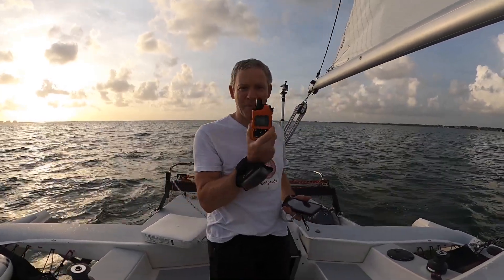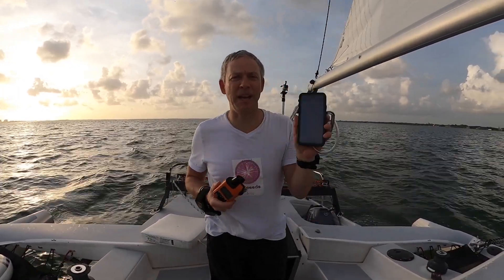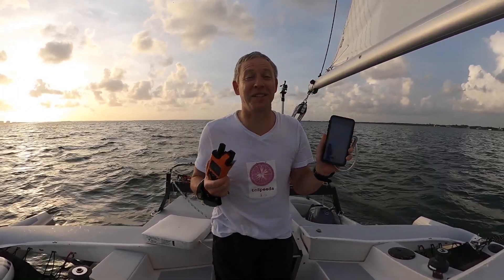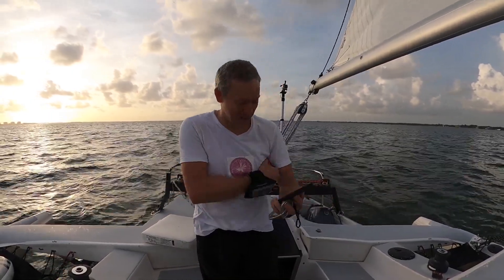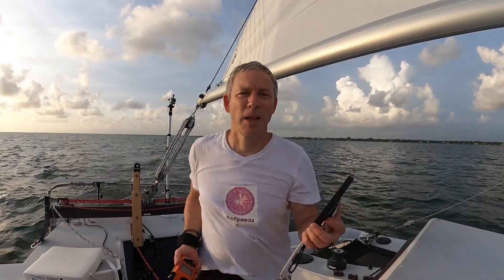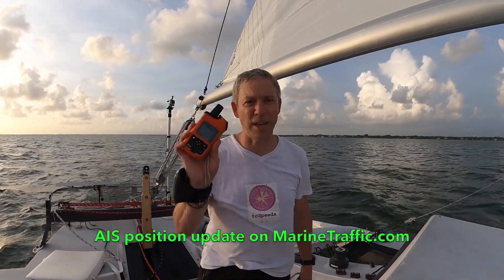inReach: update your AIS position - DISCONTINUED 02/2024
IMPORTANT NOTICE - tcAis has been discontinued. Marine Traffic has changed their API and tcAis is no longer operational. I might work on a fix, maybe. 02/2024.

This video is about updating your AIS location on MarineTraffic.com using a Garmin inReach.
I created this system for myself and sharing this capability for free.
This does not broadcast your AIS position using radio signal. This is not an AIS transmitter.